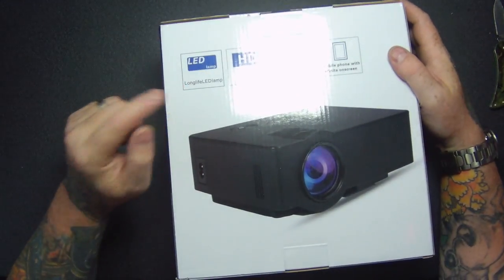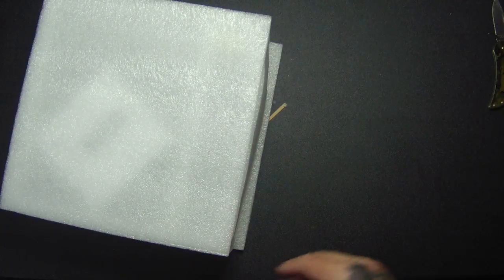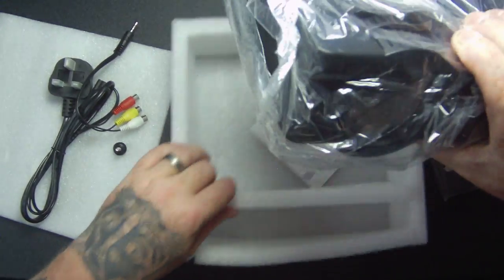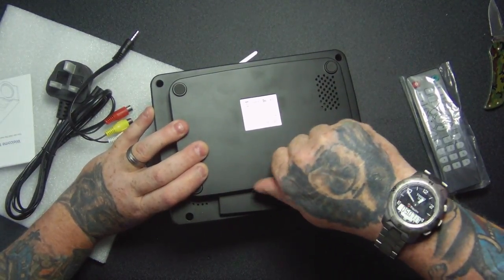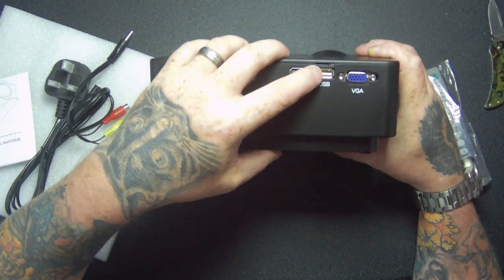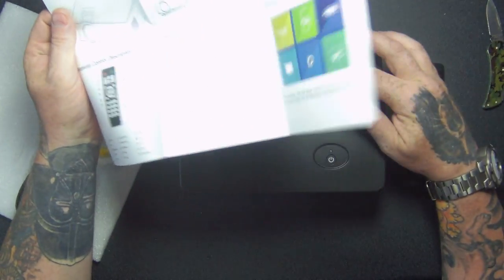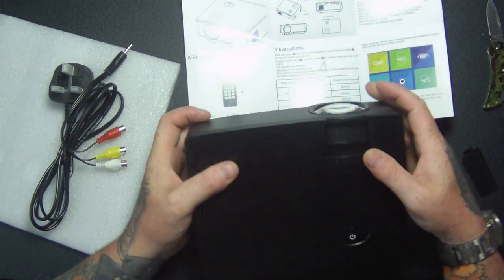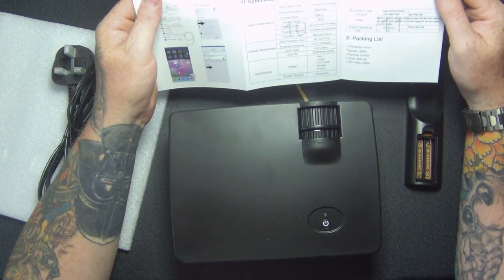Tech Checker #198 E08 Projector Portable Home Theatre 1080p HDMI USB VGA inputs under £60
You can watch straight from a USB stick or HDMI or VGA or maracas from your phone.
We even had this working on our front rom wall and it was very good and very large picture also.
E08 Projector Portable Home Theater Display On The Same Screen Operation with Smartphones/IOS/Android,Support HD 1080P HDMI / USB / AV / VGA for Home Entertainment, Party and Games
CONVENIENT AND FAST - E08 Projector to connect with your phone or tablet is work like Instamatic.OSD【On Screen Display】 via USB cable technology,make it become the easiest operation projector without any trouble to set it up.
BRIGHT AND CLEAR - Features 800 x 480 native resolution, support 1080P HD input the scale of screen is 4:3 or 16:9, delivers great image quality.
PICTURE ADJUSTMENT - Picture switch from 16:9 and 4:3 to meet your different demands.Manual focus adjusting get picture from 30 to 100 inches, and the distance of projection is from 0.9 to 3.0 meters.
THE BEST GIFT - While you have any query on using our product.Please feel free to contact with us for help.We would reply to you with 13hours during working time.Exquisite gift box packaging make you more convenient to carry.User Mode UI design.
Product description
Tired of the tiny TV screen that small image and radiation when watching movies or playing games at home?
You may worry about how to set projector up, Complex operation,Too many wires.
We recommend you "WEINAS E08 Projector ".
Only one reason:It is like Instamatic.The easiest operation projector of which can be used to mirror your phone,tablet,PC.One USB cable can solve most problem.
NO MORE TROUBLES ON SET PROJECTOR UP.

Safety and prevention
The projector is a strong light source,do not look into the lens when turns on,so as not to cause eye irritation,eye damage and even clean the machine,be sure to turn off the projector.
Do not place the machine temperature or high humidity environments working,do not block the air inlet or outlet,so as to avoid damage to the machine overheating.
The machine built-in cooling fan,in operation,a sight sound when the fan is started or work,as is normal now.

Specifications:
Basic parameters
Technology Type:LCD projection technology
Physical Resolution:800*480
Contrast Ratio:1000:1
Aspect Ratio:16:9
Display Colors:The horizontal 1.67Mega
Projection Method:Front,Rear,Hanging cast
Projection Lens:Manual Focus

Optical Parameters
Best Projection Size:30-120 Inch
Projection Distance:0.8-3.54 Meters
Lamp Type:LED Lamp
Lamp Life:20000hour above

Input/Output
Video:1*AV
1*USB
1*TF Card
1*HDMI
1*VGA
Audio Output:1*Earphone

Supported File Formats:
Document Type:Supported file formats
Picture:JPEG BMP PNG
Video:MPEG1 MPEG2 MPEG4 H264 RM RMVB MOV MJPEG VC1 D1VX FLX MP4
Audio frequency:WMA/MP3
Text:TXT

Packing List
1*Projector Host
1*power cable
1*remote control
1*User Manual
1*AV video cable